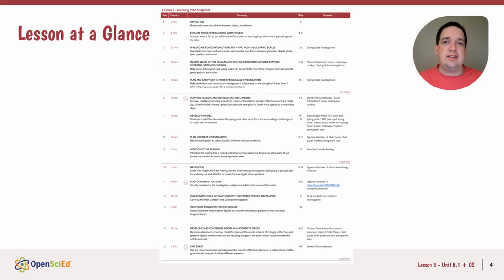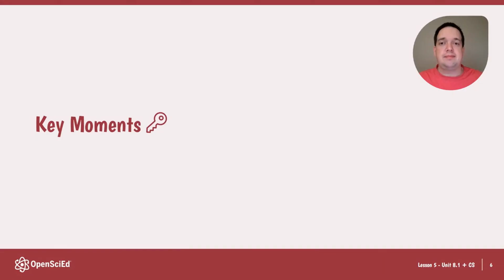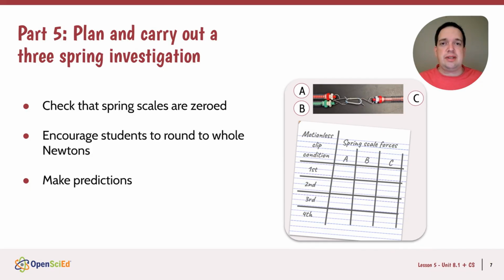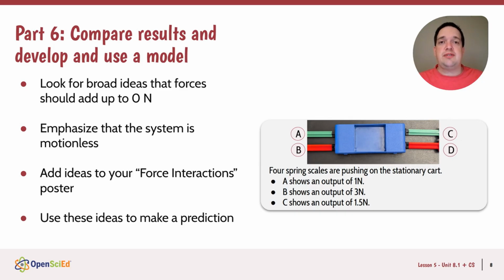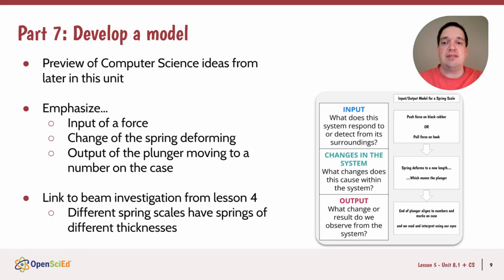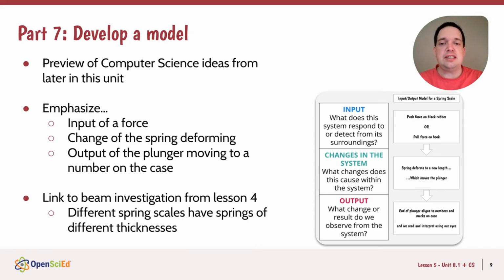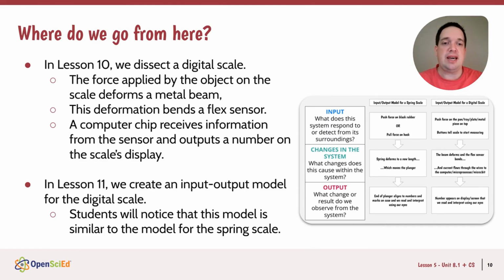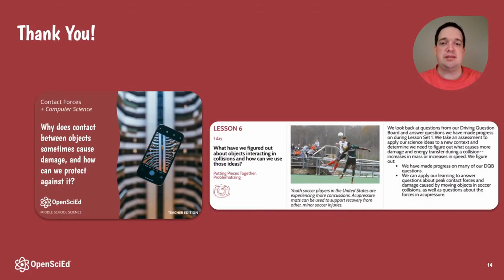Unit 8.1 CS Lesson 5 Planning Video | OpenSciEd On-Demand Resources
In these CS lesson-level videos, a fellow teacher shares a helpful overview of each lesson—including how we got here, a lesson at a glance, key moments to look for, and materials tips and tricks. It's like planning with a colleague who's right there with you, offering practical advice and helping you understand the lesson more deeply.

This video is part of the OpenSciEd + CS Science Curriculum. For more information and to find the entire curriculum,